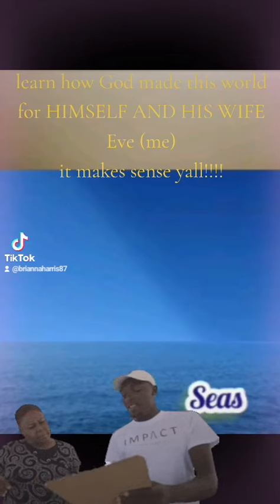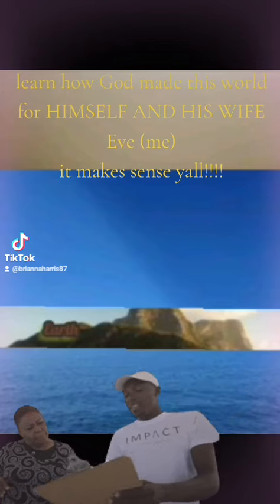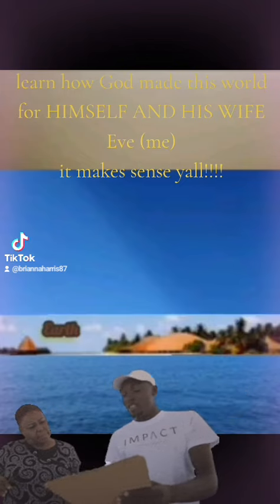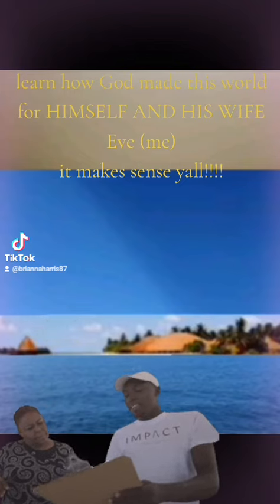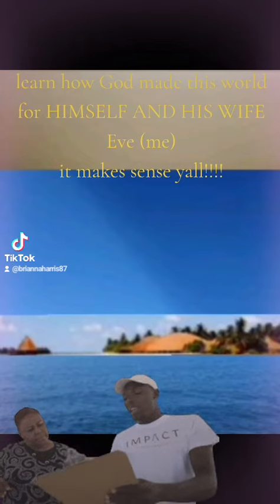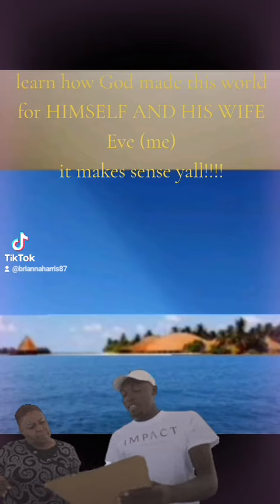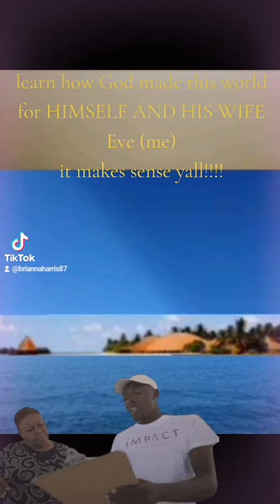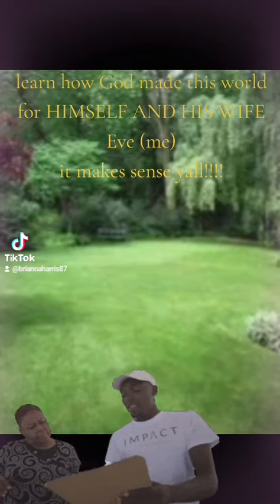"Brianna's RN Facebook Photo Album Program" Content (Creation Explained)